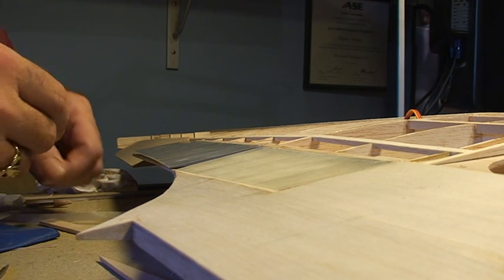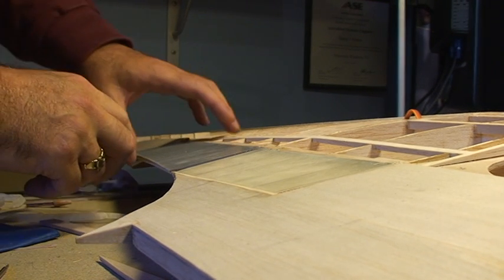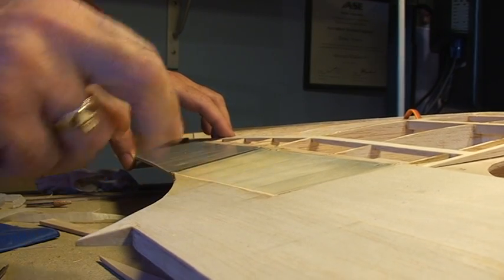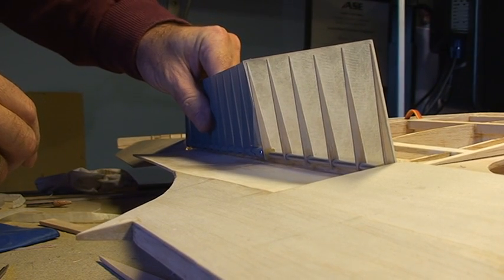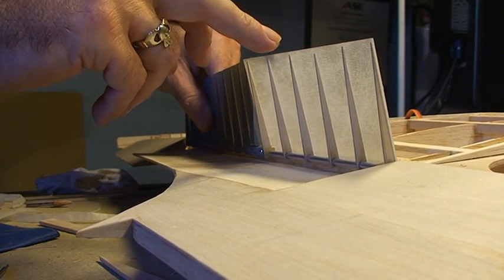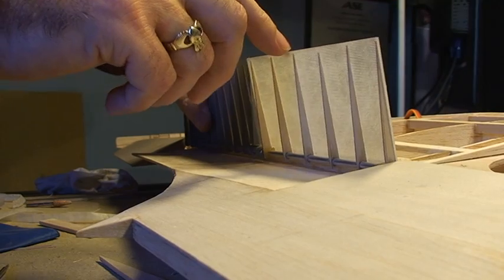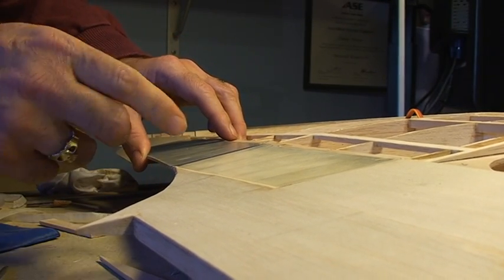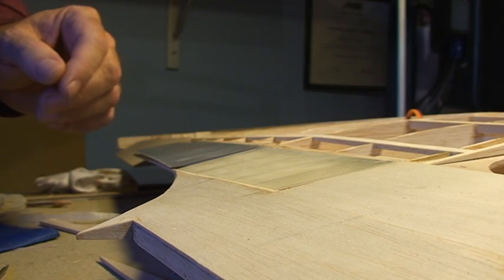M2U00421.MPG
Video showing unsuccessful flap test using torque link between flap sections. UJ has just too much play.